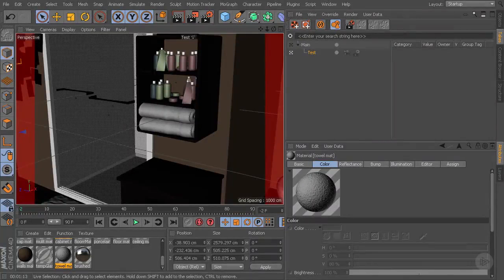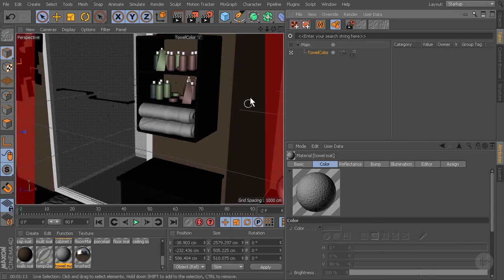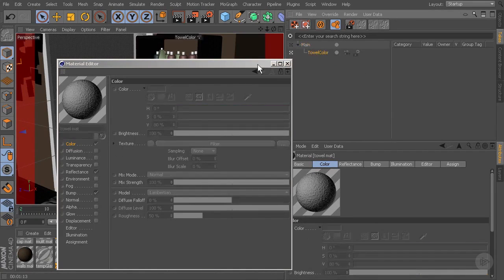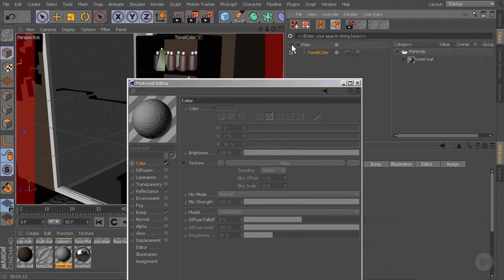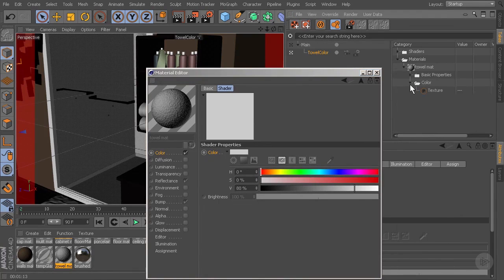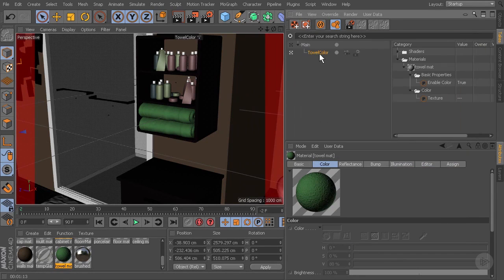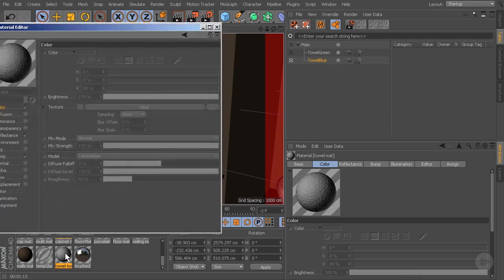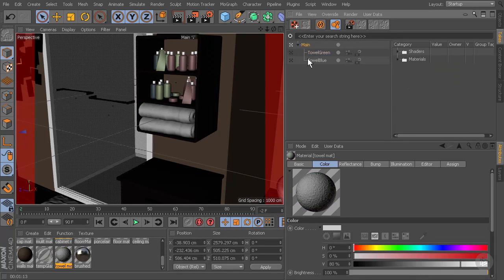03 Adding an Override